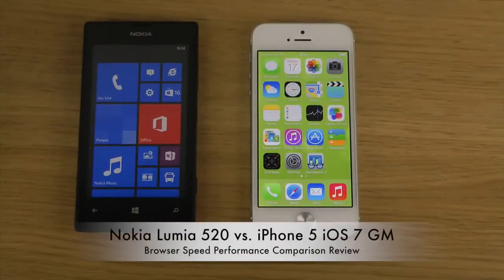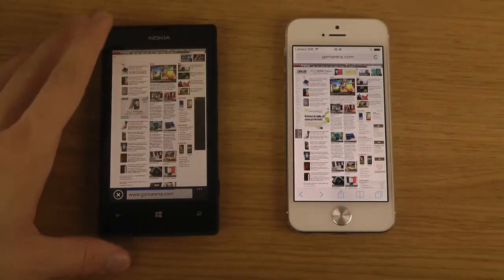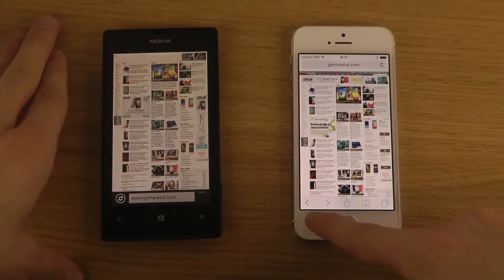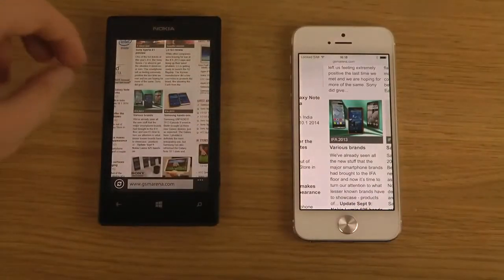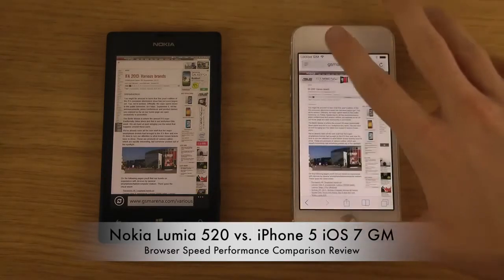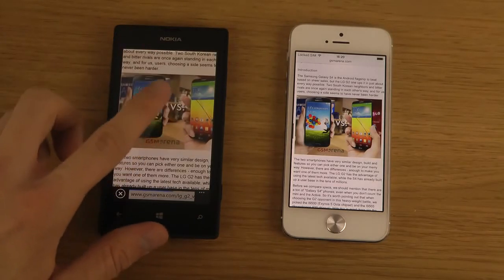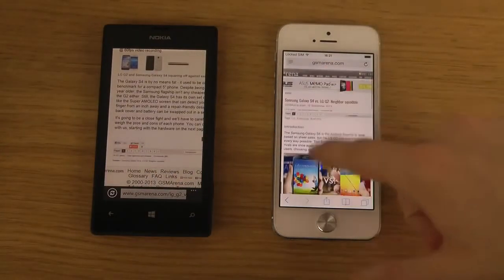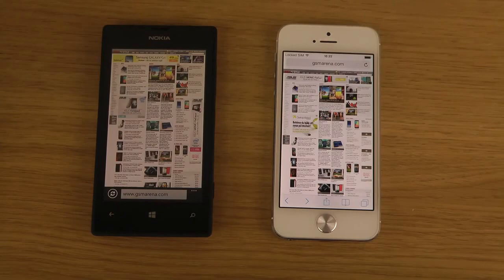Nokia Lumia 520 vs iPhone 5 iOS 7 GM Browser Speed Performance Comparison Review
iPhone 5 iOS 7 Torrent

iOS 7 iPhone 5 A1429

iOS 7 Beta iPhone 5

iOS Beta 7 Firmware

iOS 7 Developer

Jailbreak iOS 7 iPhone 4

iPhone 6

iOS 7 iPhone 4S Torrent

iOS 7 iPhone 4S Download

iOS 7 iPhone 4S Features

iPhone 4S iOS 7 IPSW

iPhone 5 R

iPhone 4S 6.0.1 Unlock

Unlock iPhone 4S 6.0.1 Free

iPhone 4 iOS 6.0.1

iPhone 4 iOS 6.1.3

iPhone 4 iOS 5 Download

iPhone 4 iOS 7 Download

Jailbreak iPhone 4 iOS 6.1.3

Jailbreak iPhone 4 iOS 5.0.1

iOS 4.3.5

iPhone 4

Internet Benchmark Test

Desktop Benchmark Tests

Internet Speed Diagnostic

ISPgeeks Speed Test

DSL Benchmark

CPU Speed Test Benchmark

Internet Speed Benchmark Test